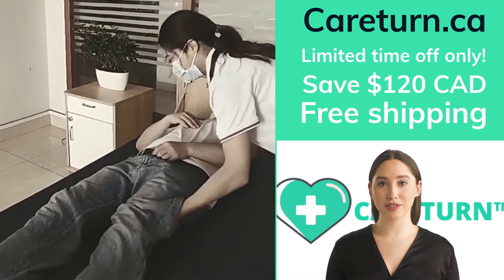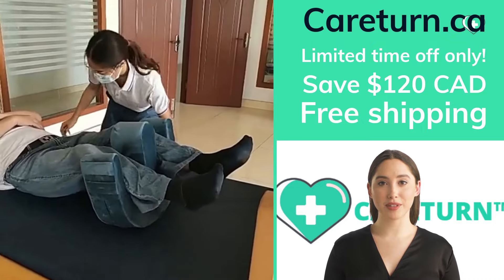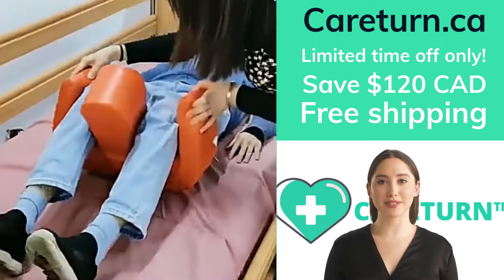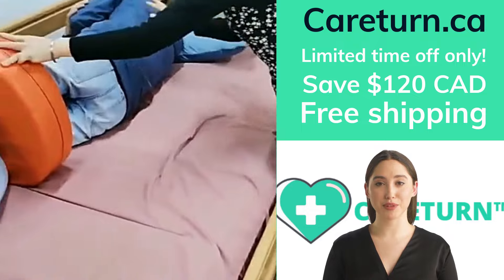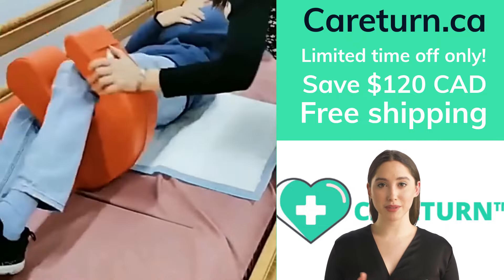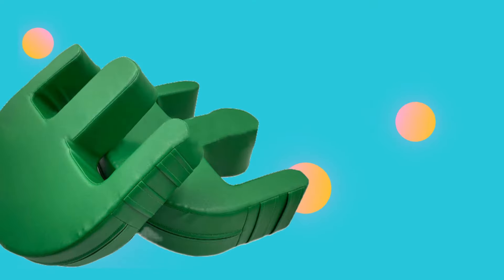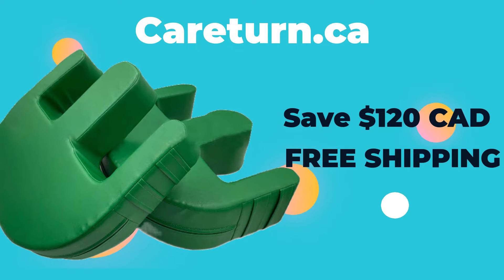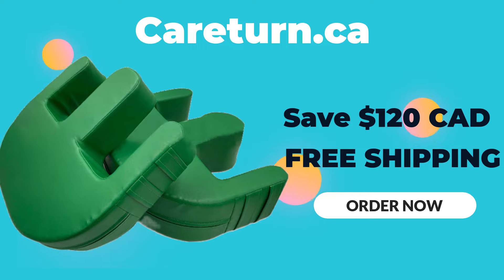Careturn's turn over cushion for caregivers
Make turning patients and loved ones easy with Careturns turn-over cushion. Designed to help caregivers jobs easier so they can be relieved from their back pain in order to give the best care possible.